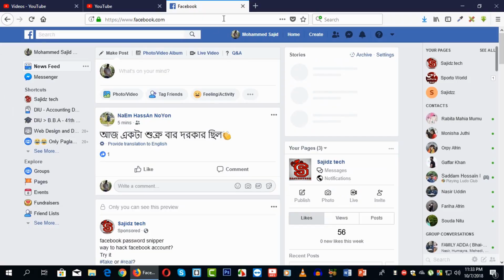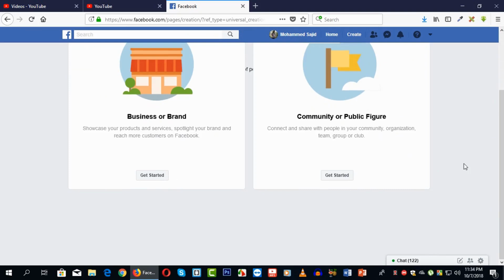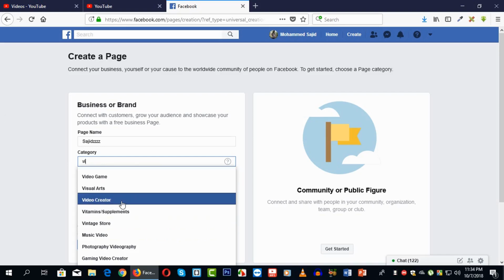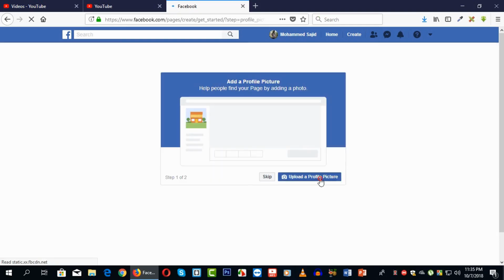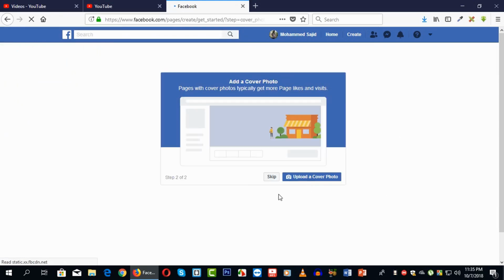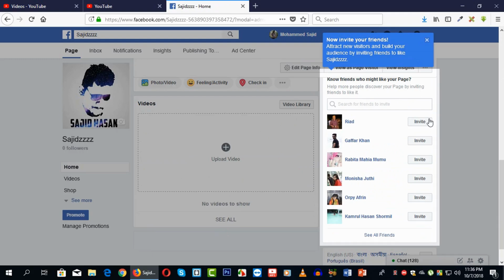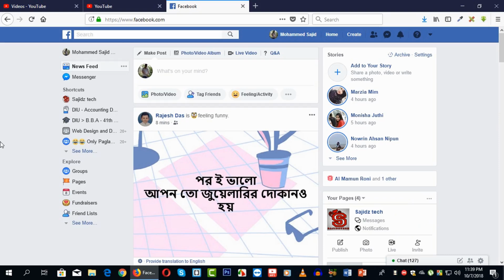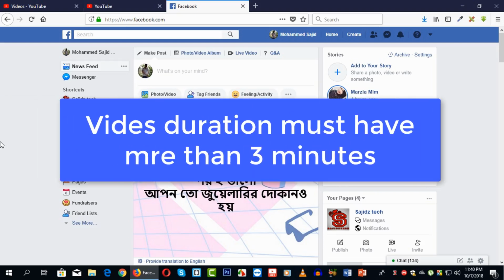How to monetize facebook and earn money - 2018 October New Updates